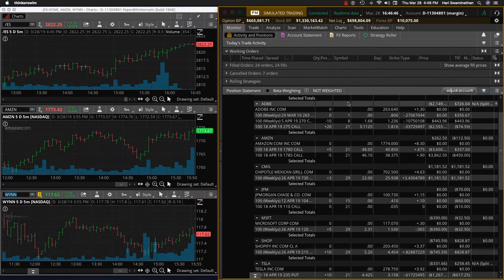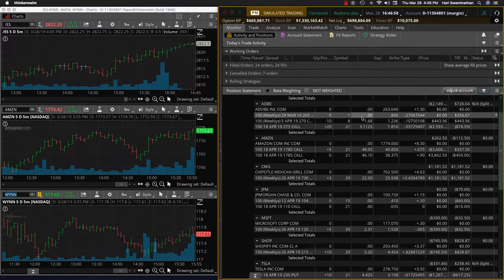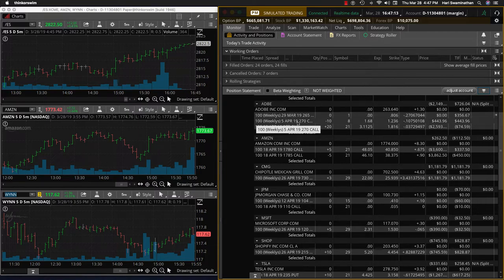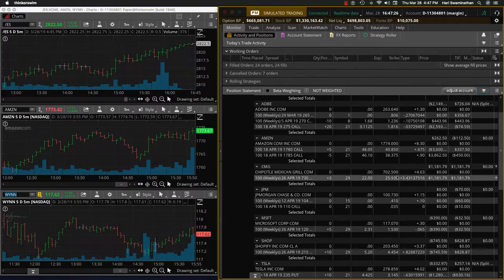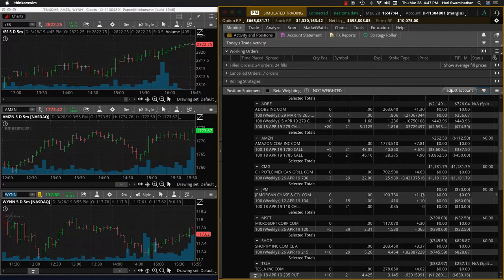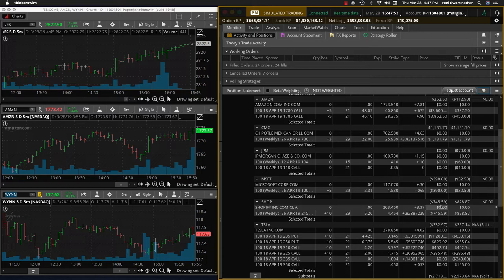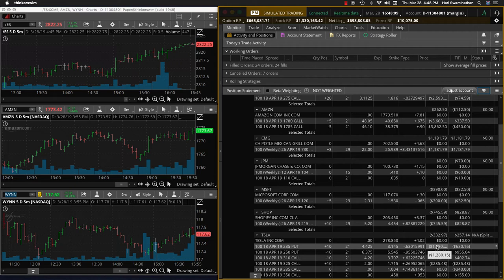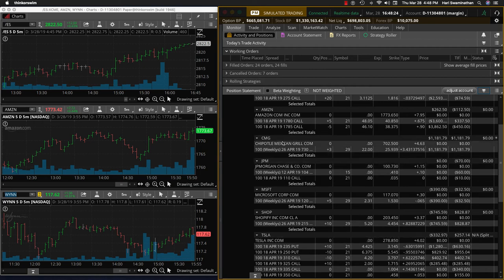Thu March28 Recap